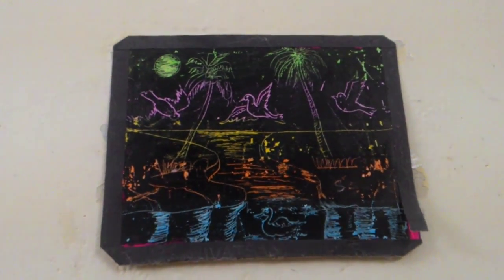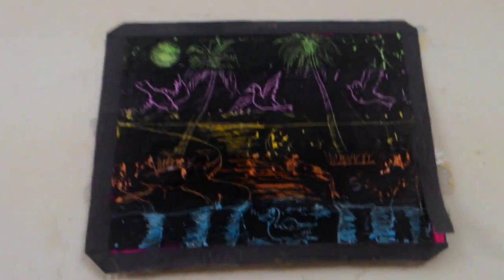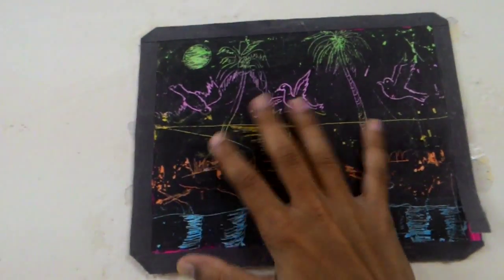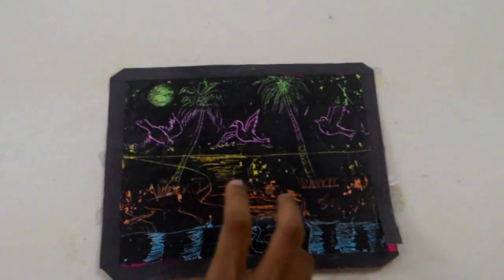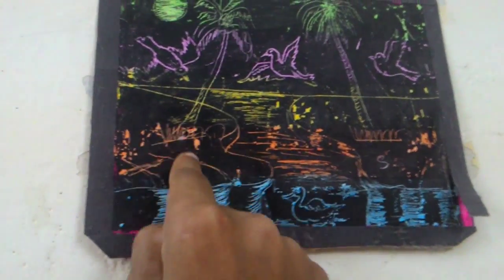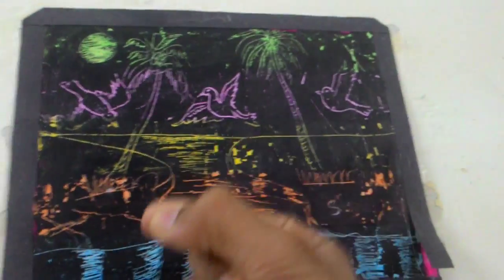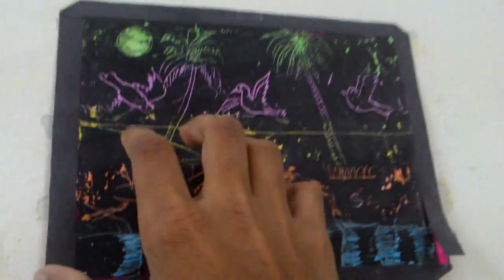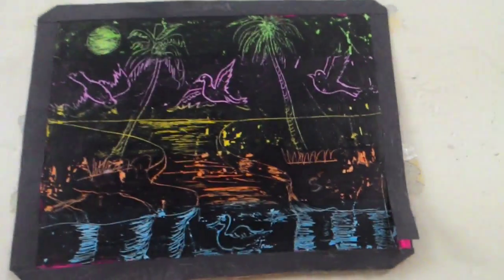How to do Fantastic Drawing - KV ODF